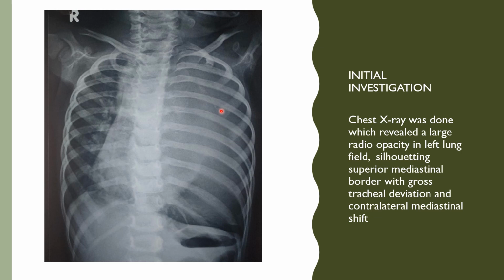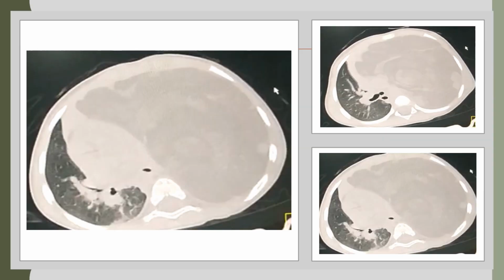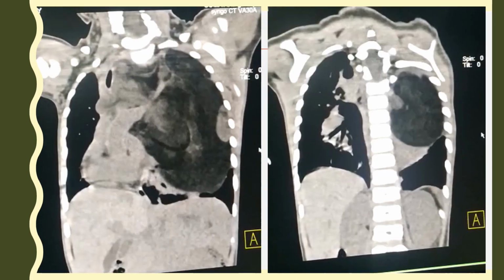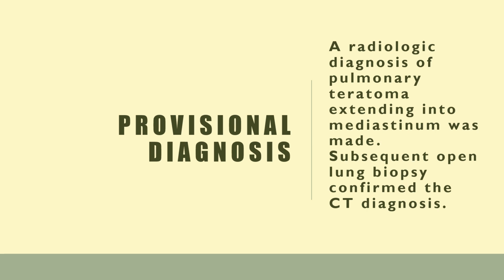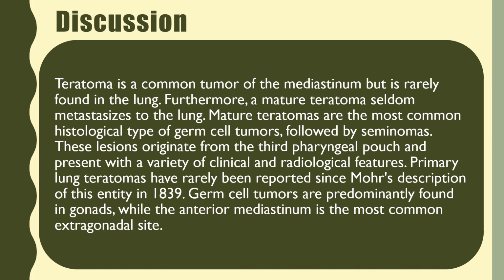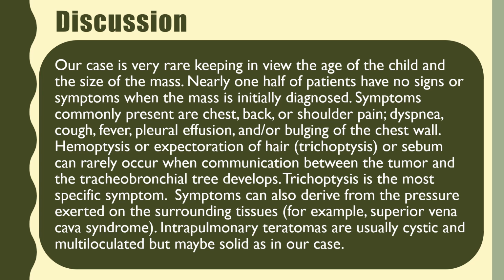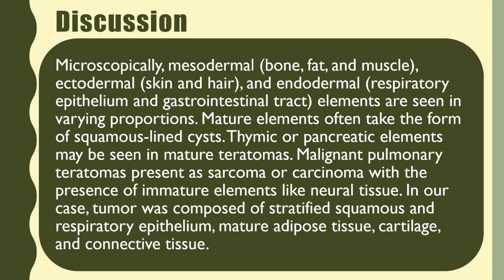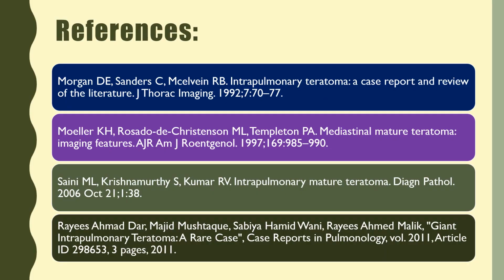CAR Case of the week Case 22 Intrapulmonary teratoma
A rare case of Intrapulomonary Teratoma, presented by Dr. Mayukh Bhattacharya, A Radiologist from Kolkata, India.